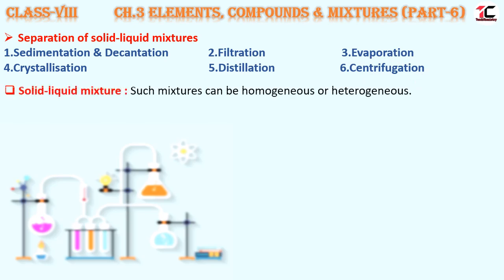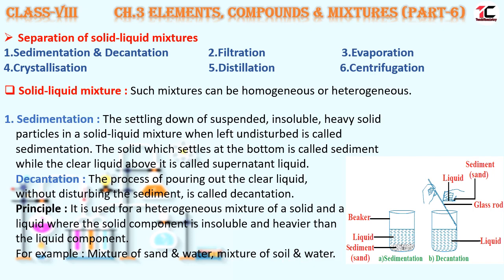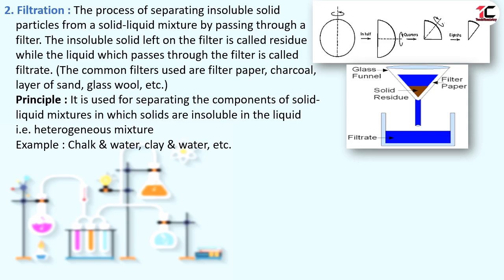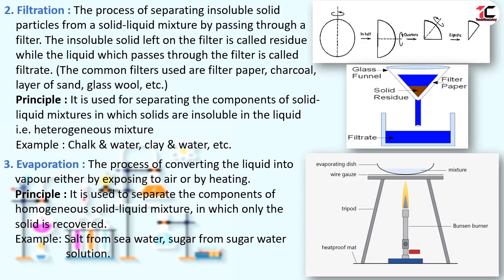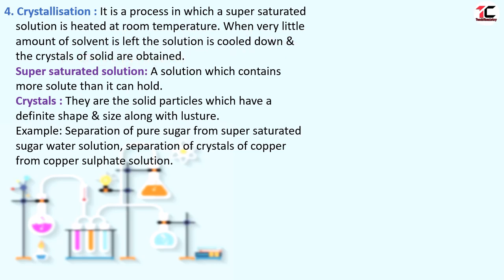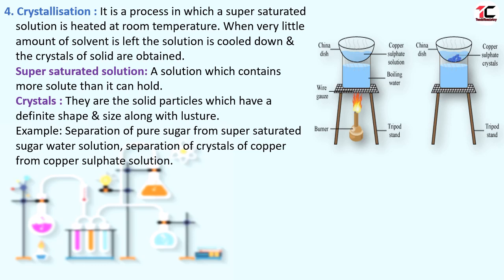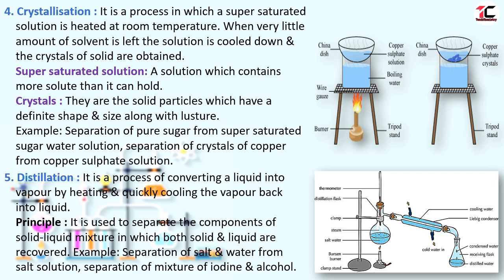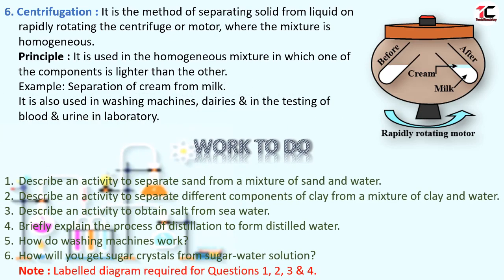Class 8 Chemistry Chapter 3 Elements, Compounds and Mixtures part 6